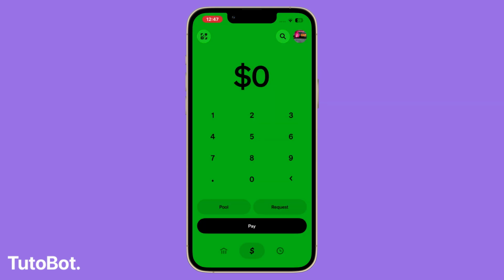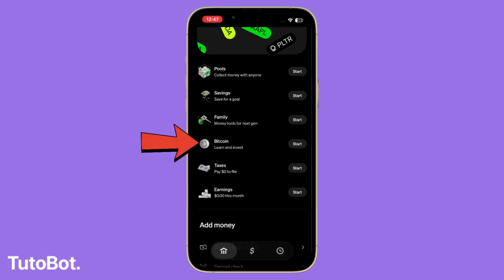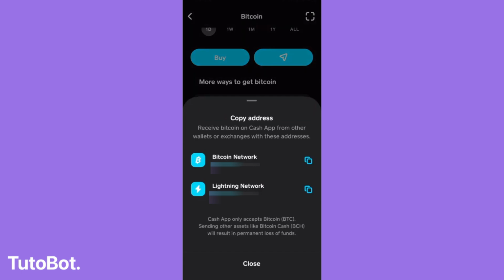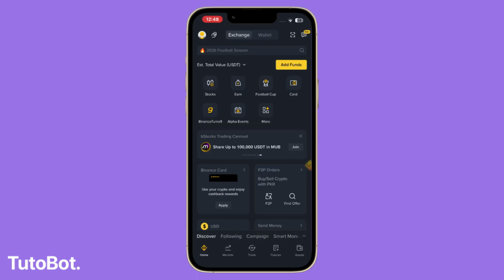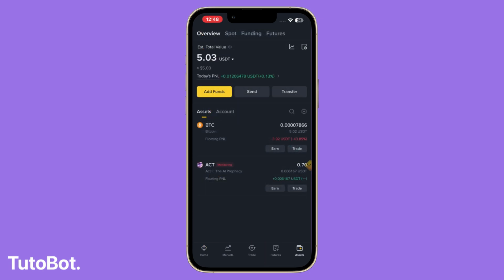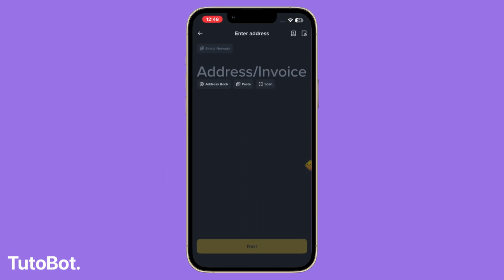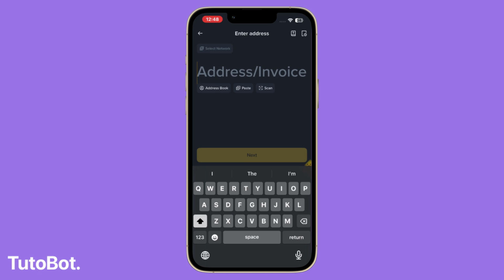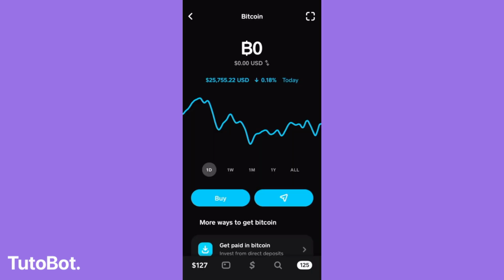How to Transfer Bitcoin To Cash App (Full Tutorial) - 2026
Learn how to transfer Bitcoin to your Cash App account with this complete 2026 step-by-step tutorial. This guide shows how to find your Cash App Bitcoin wallet address, receive Bitcoin from another wallet or exchange, confirm the transaction, and securely manage your crypto in Cash App.
Follow the simple instructions to deposit Bitcoin into your Cash App account safely and efficiently.
This tutorial works with the latest version of Cash App for eligible users with Bitcoin features enabled.